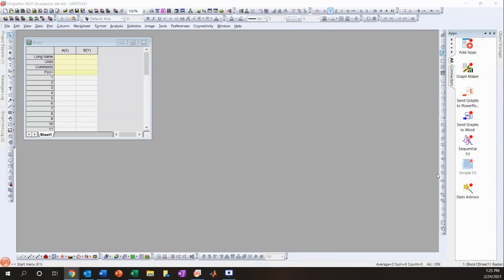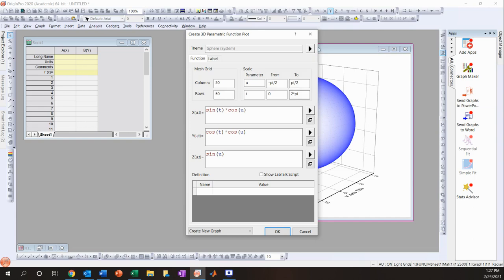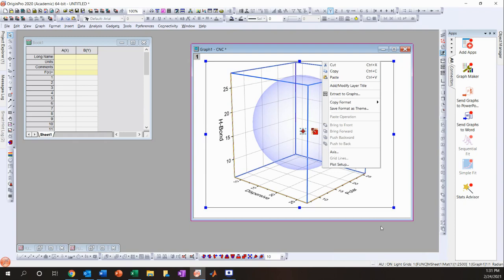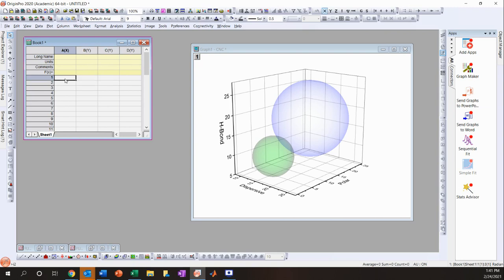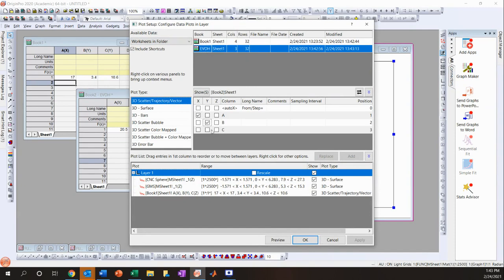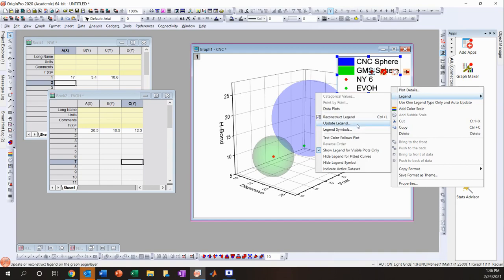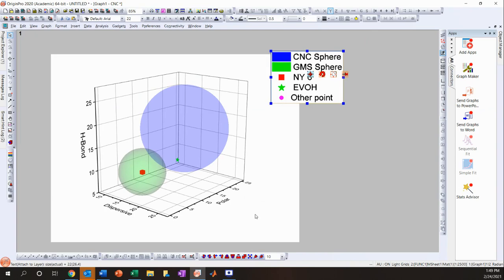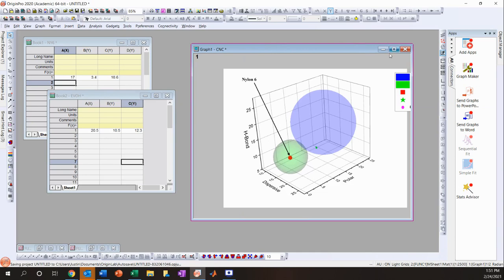Plot 3D Hansen Solubility Sphere Using OriginPro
Hansen Solubility Parameter, Hansen Solubility Sphere, Origin, OriginPro